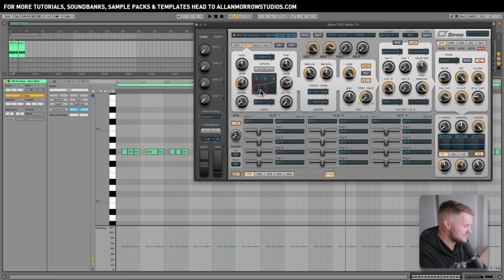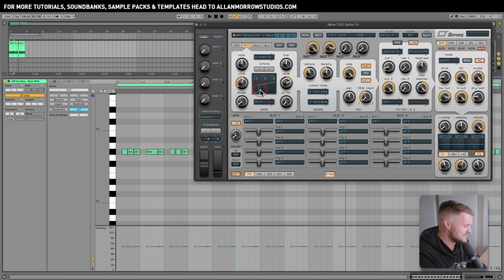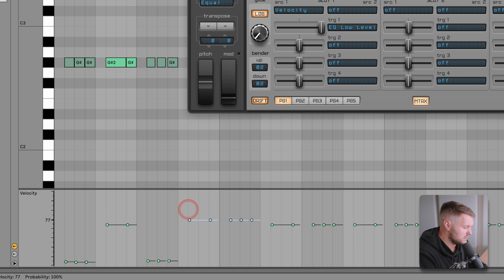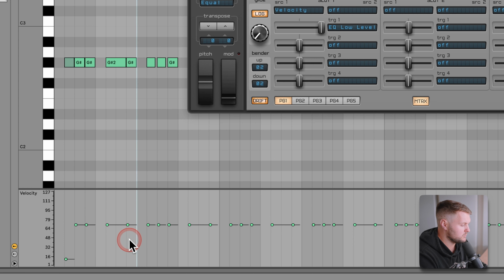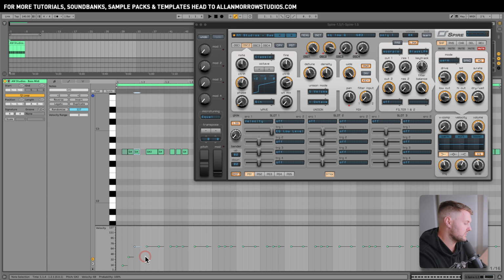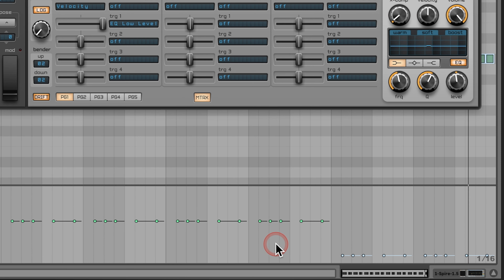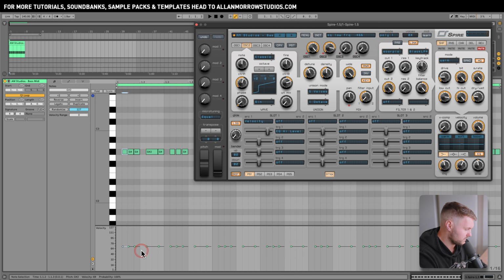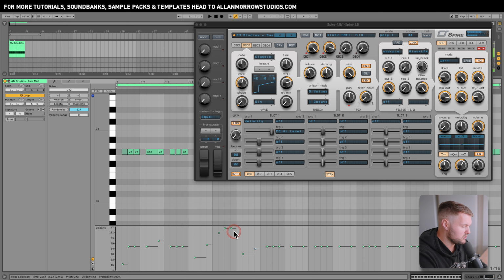EQ like this for extra control!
For more in-depth tutorials covering tips like this then head

Hello fellow music producers!

Today I'm going to show you another way in which you can EQ your sounds to gain even more control over individual hits!

This EQ tip can be done in most synths and some may even give you a visual representation of what it's doing!